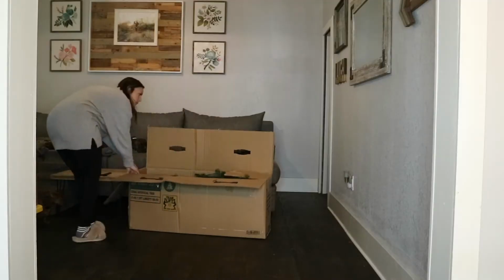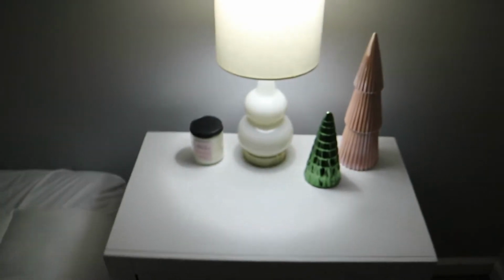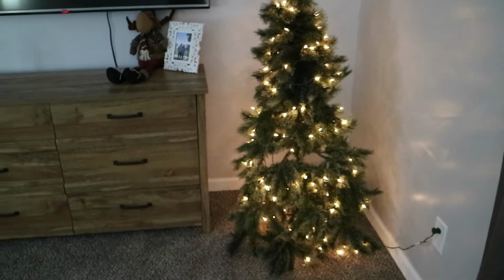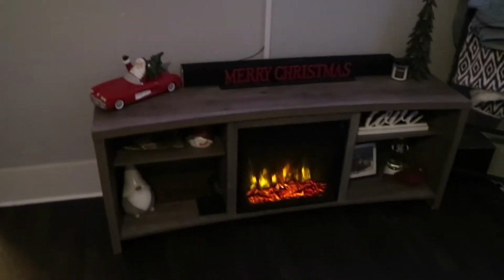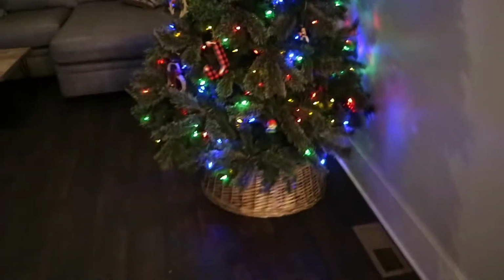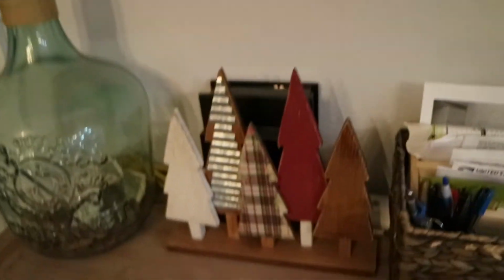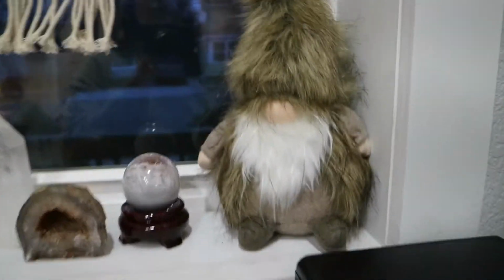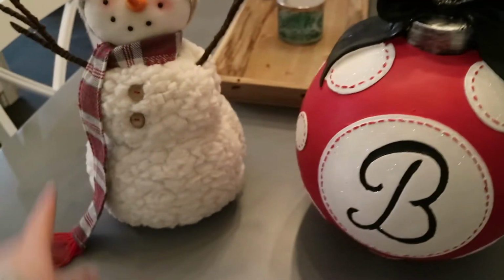DECORATE FOR CHRISTMAS WITH ME | Vlogmas 2019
Happy Holidays! Thank you for clicking on my video! I hope you enjoy this little vid of me decorating my house for christmas!